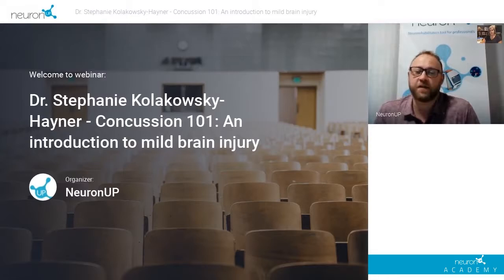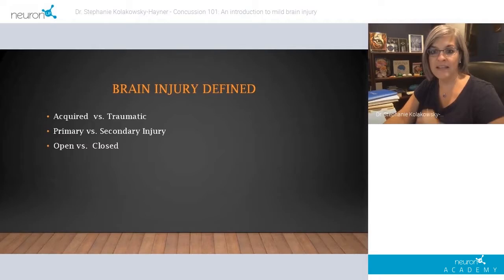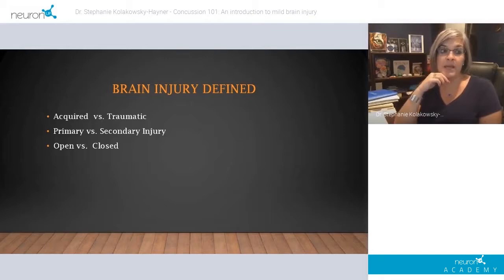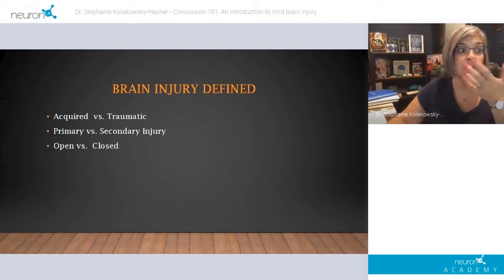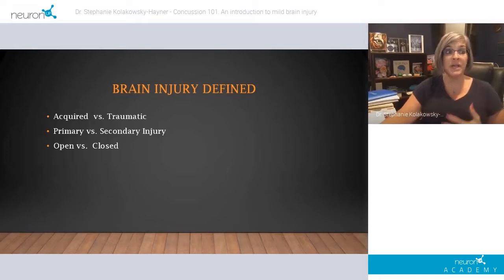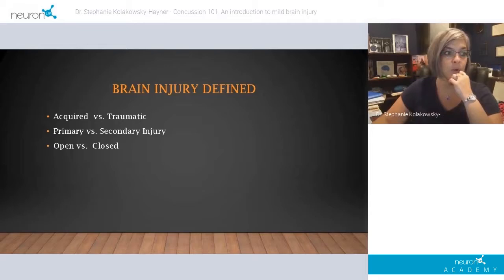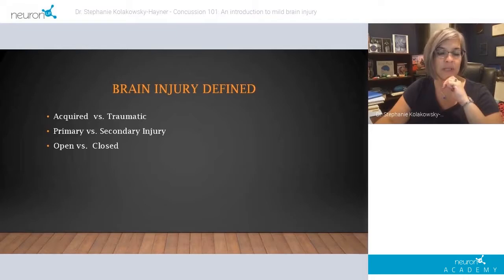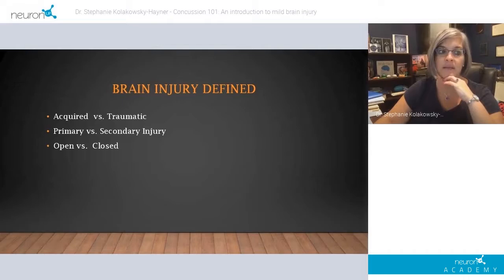Dr. Stephanie Kolakowsky-Hayner – “Concussion 101: An introduction to mild brain injury” Part 1 of 3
NeuronUP is an online platform for professionals working in neurorehabilitation and cognitive stimulation therapies.  Since 2011, occupational therapists, psychologists, speech-language therapists, teachers and students of the cognitive health sciences have used NeuronUP in their clinics, hospitals, classrooms and their patients’ homes.  We have provided our clients with thousands of online materials to help them save time and simplify their professional lives.

In 2018, NeuronUP launched NeuronUP Academy, a training academy geared towards professionals working in rehabilitation and cognitive stimulation. This initiative was born with the idea that neurorehabilitation professionals expand their knowledge by attending free training provided by national and international authorities in the field of rehabilitation and cognitive stimulation.

In this first edition of the English language NeuronUP Academy, Dr. Stephanie Kolakowsky-Hayner gives her presentation called: “Concussion 101: An introduction to mild brain injury“.

Associate Professor of Research in the Department of Rehabilitation and Human Performance at the Icahn School of Medicine at Mt. Sinai in New York, NY.

Dr. Kolakowsky-Hayner serves as the Director of Spinal Cord Injury Research, a Senior Investigator in the Brain Injury Research Center, and the Director of Rehabilitation Research Education.
She serves on local, state, regional, national, and international boards and contributes to the development of new research protocols, dissemination activities, outreach, and awareness efforts to improve the lives of individuals with disabilities and the people who care professionally and personally for them.

Dr. Kolakowsky-Hayner has over 20 years progressively independent experience in research related to spinal cord injury, brain injury, stroke, and other neurologic disorders.
To date, she has made over 200 professional presentations and published over 220 peer-reviewed manuscripts, book chapters, and other information materials for professionals and consumers with disabilities.

If you are a professional working in neurorehabilitation and would like to learn more about the NeuronUP platform, take a look at any of the following links:

Sign up for a free webinar for a complete walk-through of the platform and all its features